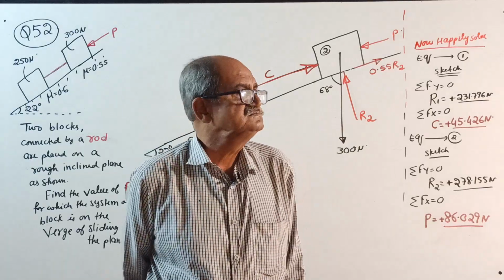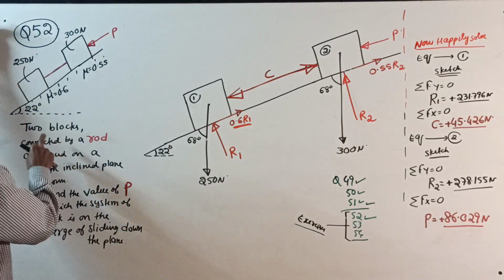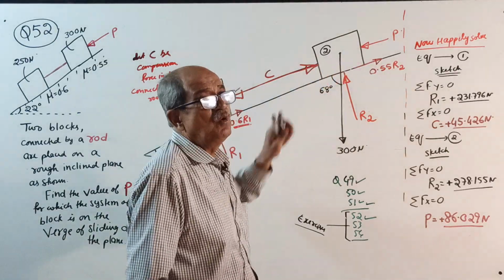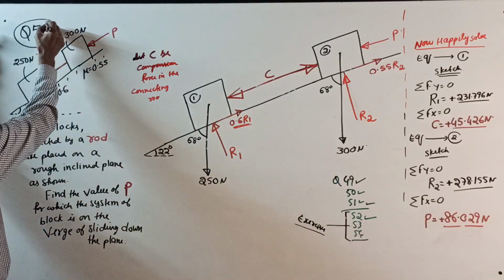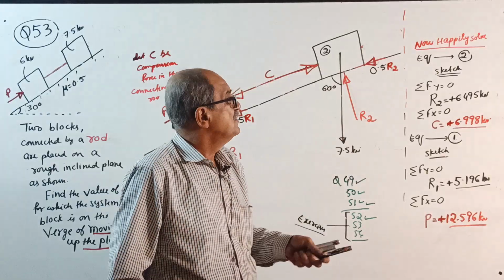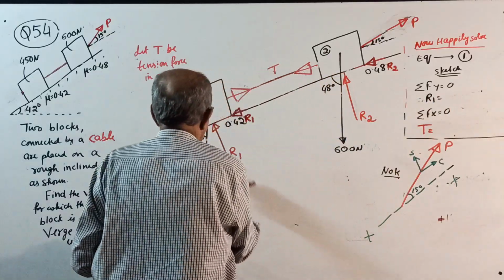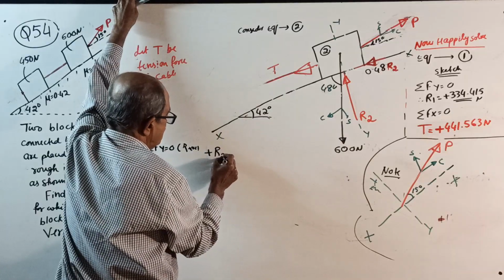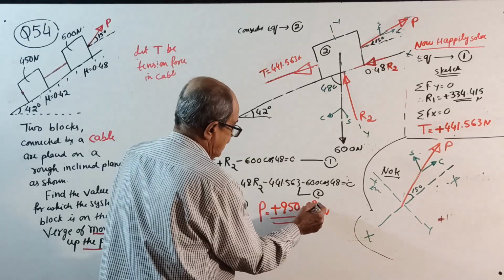Part:4/Lecture 27/ FRICTION / Q 52,53&Q54(2 connected bodies on INCLINED PLANE - continued)